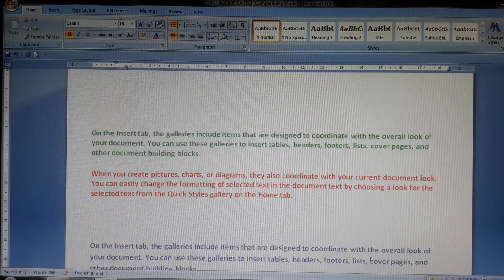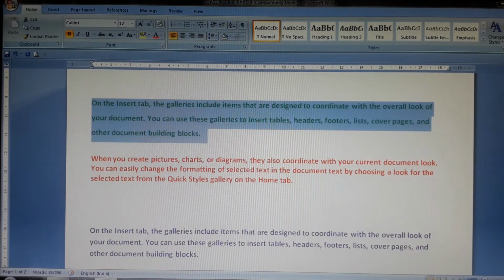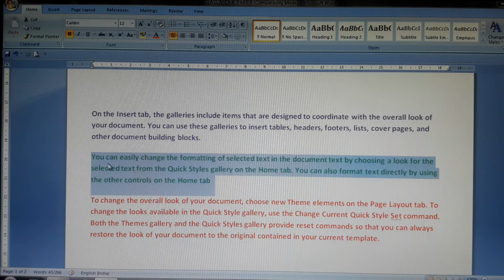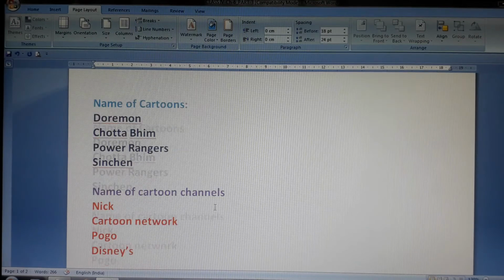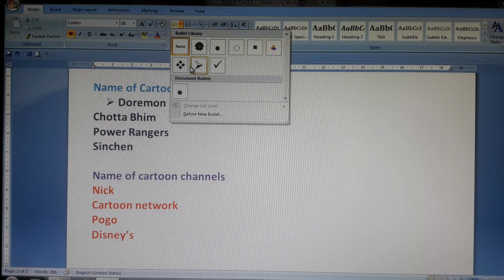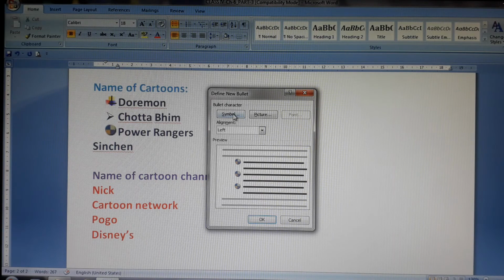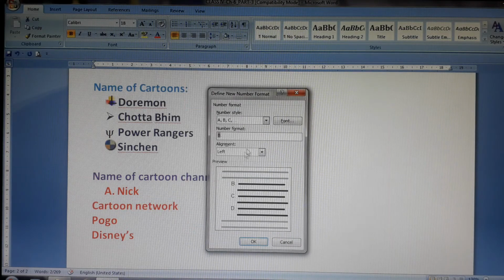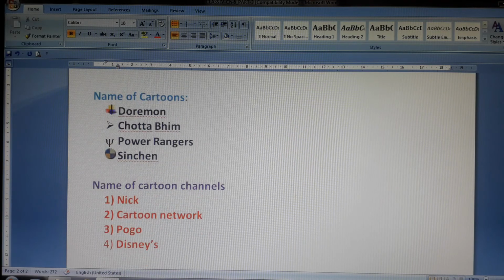IV: CH-6_PART-3:Line Spacing & Paragraph Spacing, Bulleted & Numbered List.